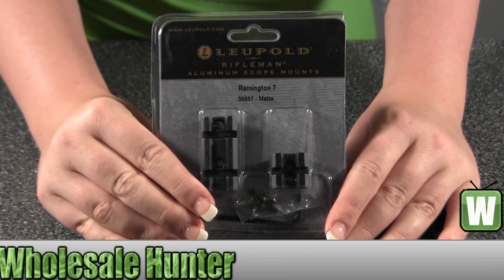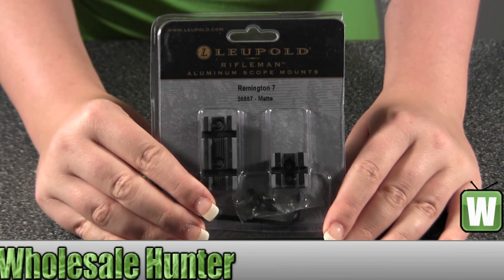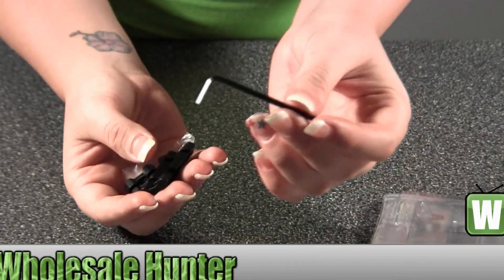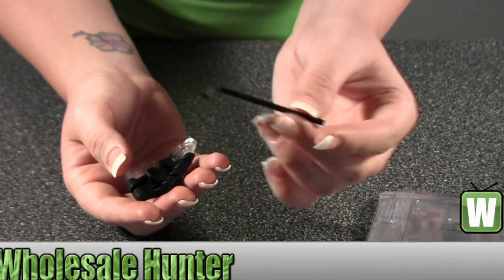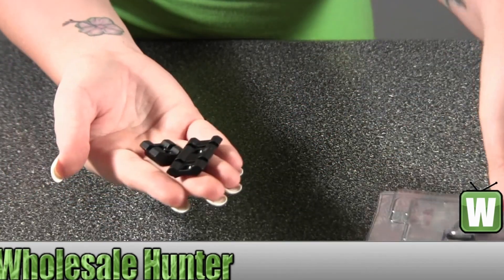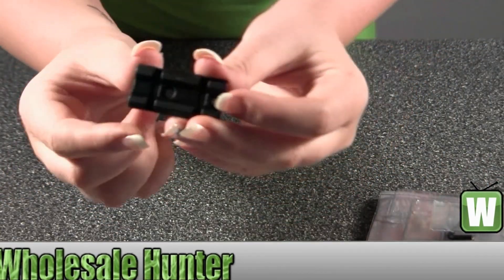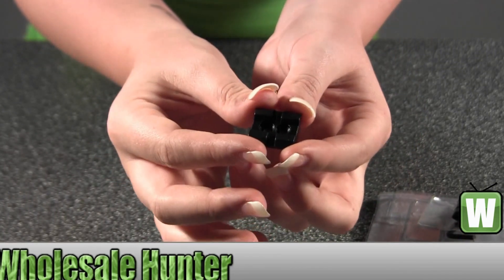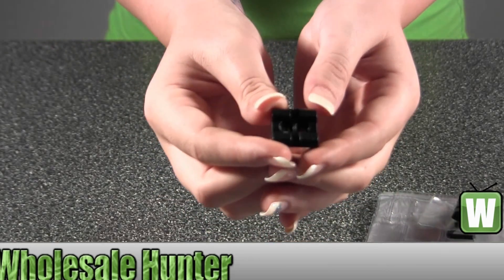Leupold Rifleman Bases 56867 Rem 7 2-peice Bases Shooting Mounting Gaming Unboxing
This is our unboxing video for the Leupold Rifleman Bases mfg# 56867. At Wholesale Hunter